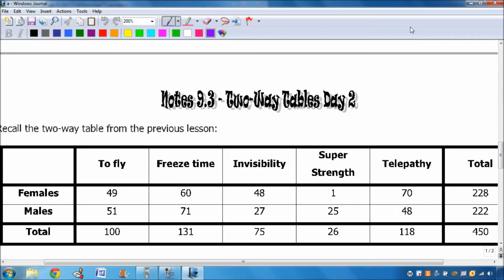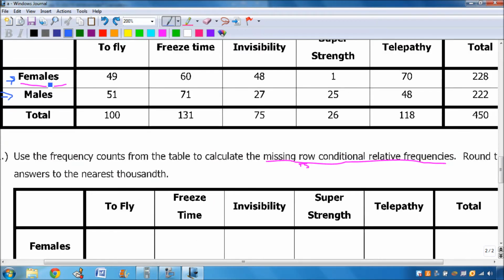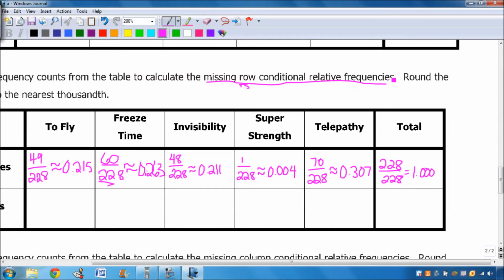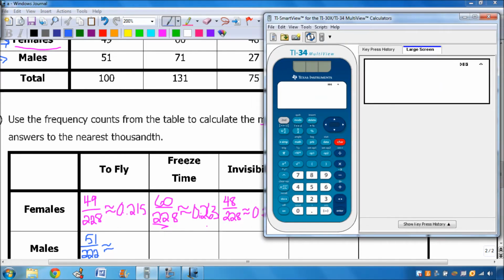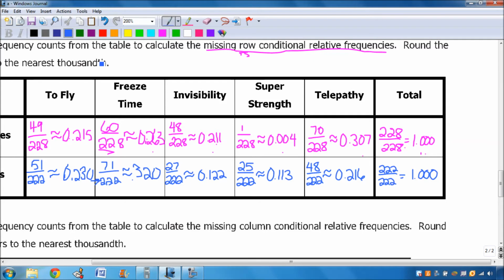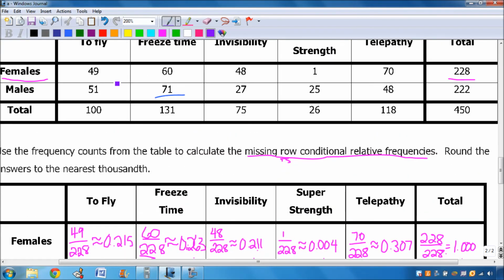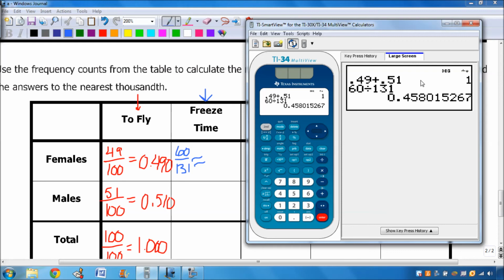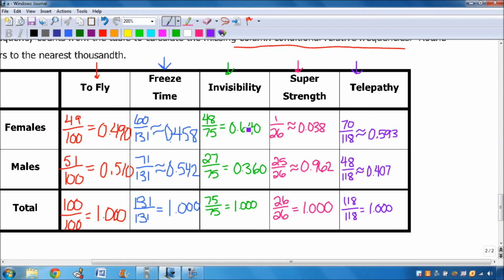Video #9.3 - Two Way Tables Day 2